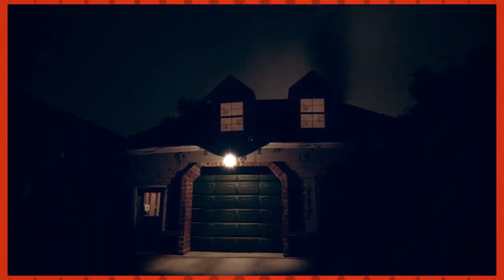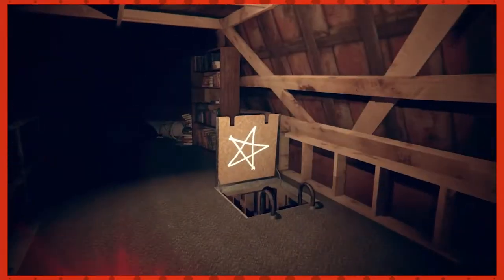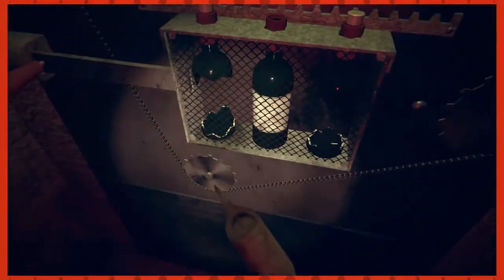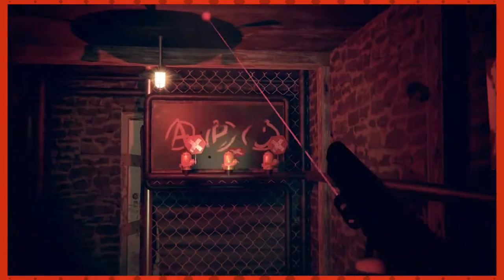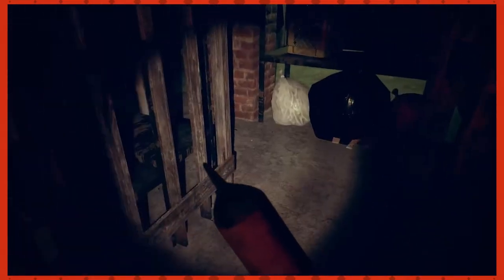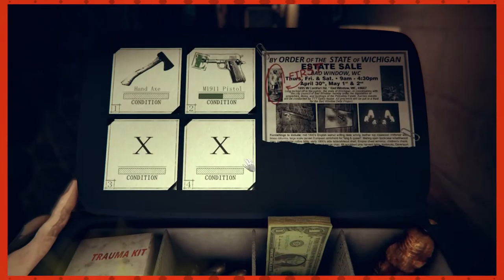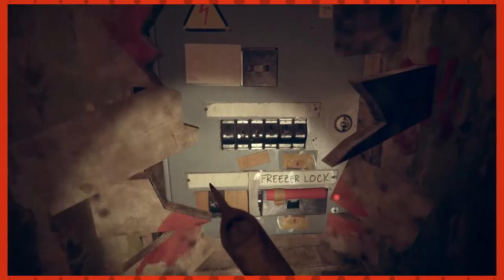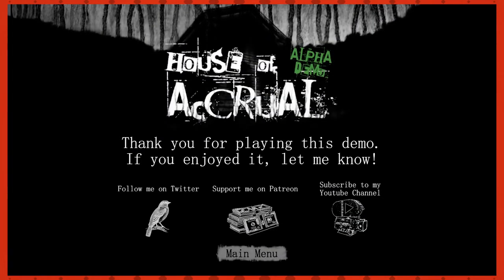GAME ON | Esh Plays HOUSE OF ACCRUAL (Alpha Demo)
Smile! You're on candid camera!

Got any suggestions for future games? And if you want to send me anything, feel free to do so via the username "Eshbaal" on Steam.

Follow me on these social media for instant updates!